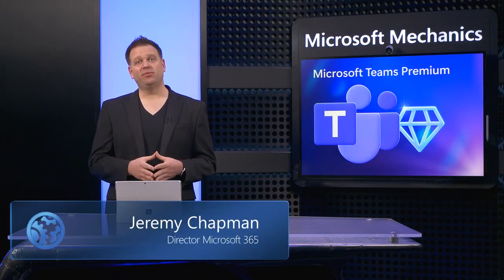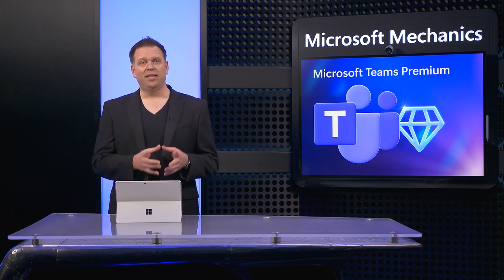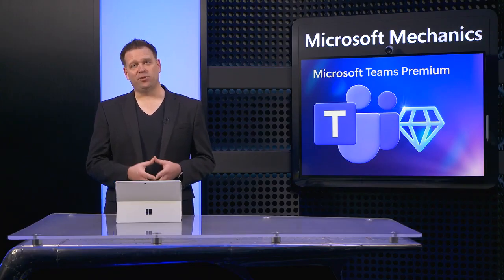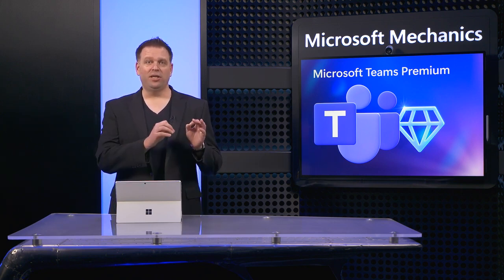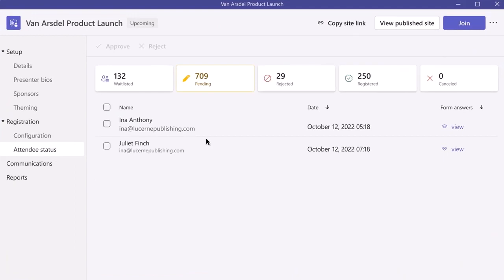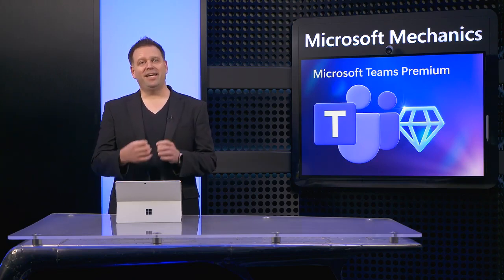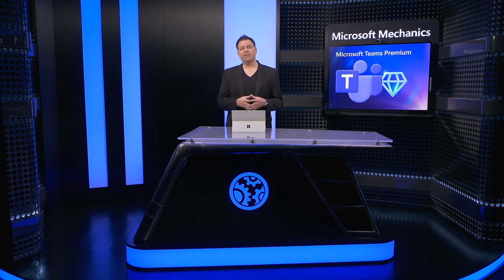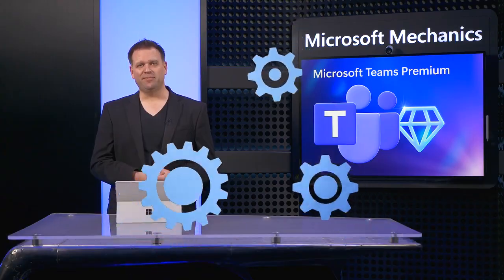Microsoft Teams Premium Experiences and How to Set It Up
As a meeting organizer or participant, take Microsoft Teams to the next level with advanced capabilities for personalization, deeper AI integration, and better meeting protection with Microsoft Teams Premium. For Teams admins, see the easy steps to enable Teams Premium, as well as your configuration options.

Jeremy Chapman, Director of Microsoft 365, gives a hands-on tour for customized, intelligent, and secure meetings.